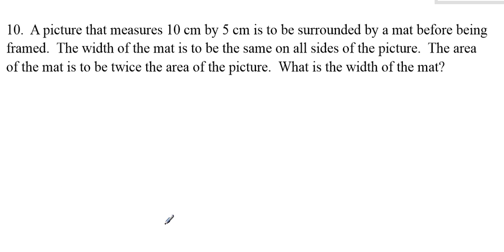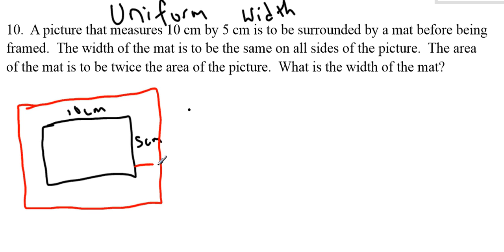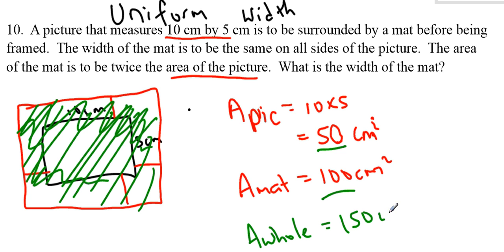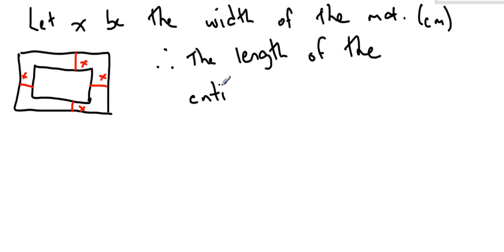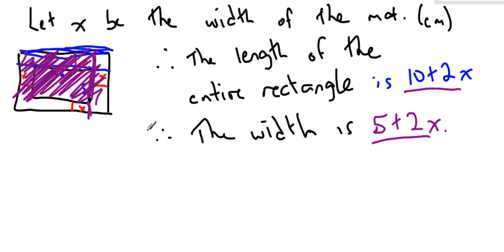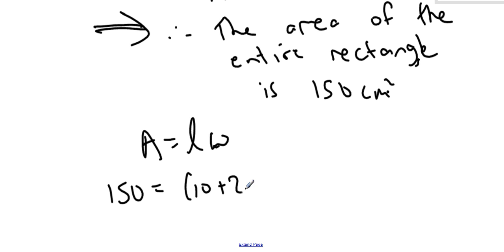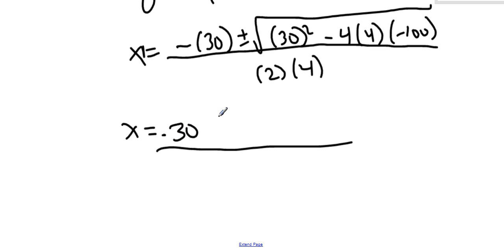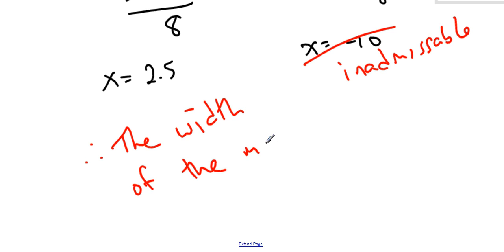v.22 Quadratic Relations Word Problems (NO Equation)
Uniform Width question involving framing a rectangular picture.